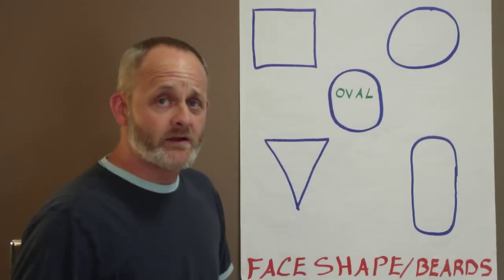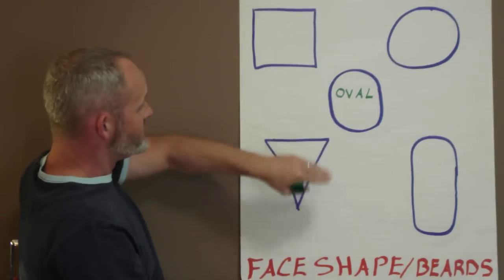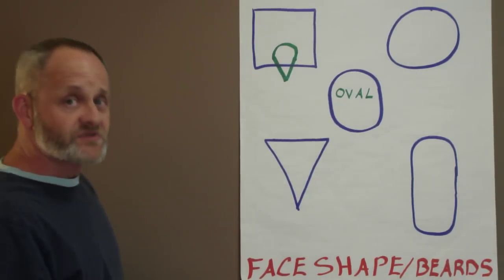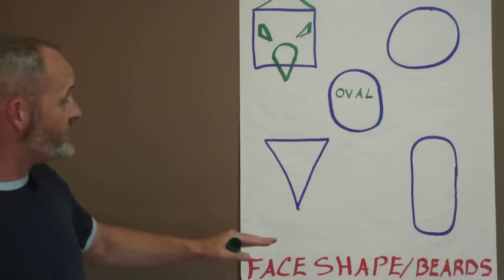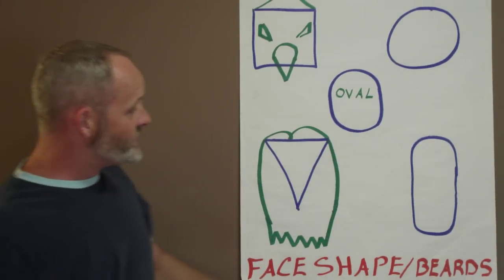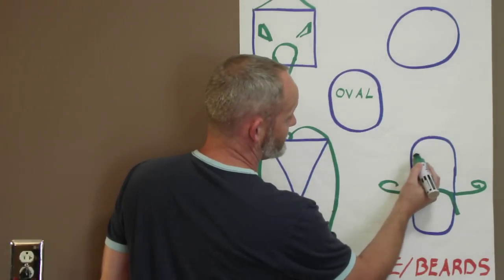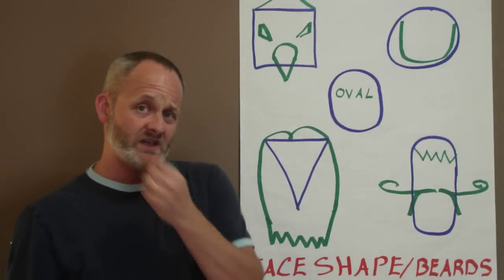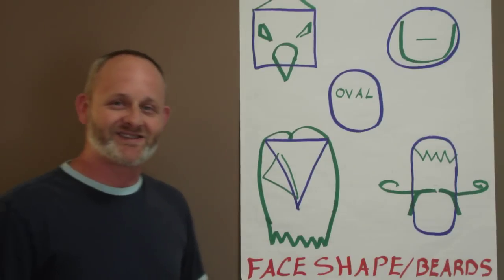face shape & beards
mens beards / faceshape